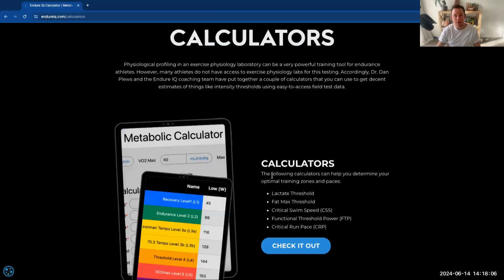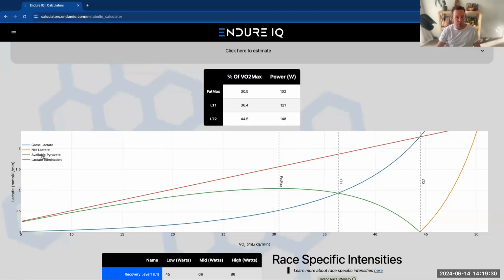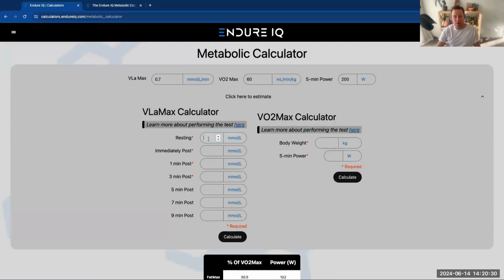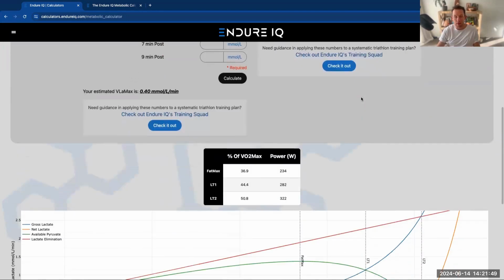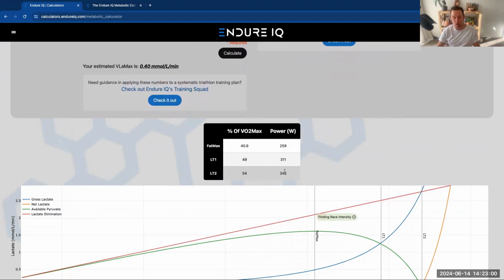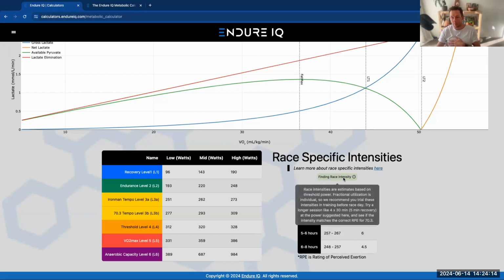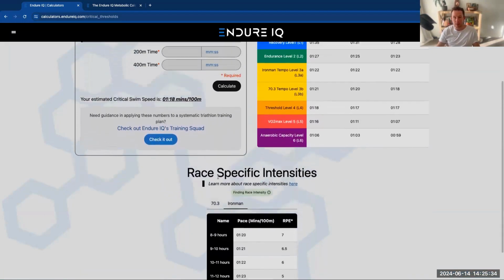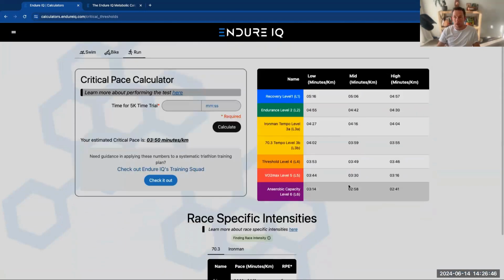The Endure IQ Calculators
Get you fat max, LT1, LT2 and training zones dialled in with the Endure IQ Calculators.